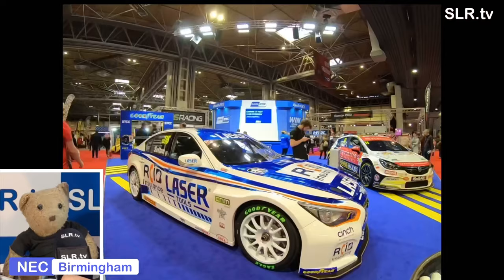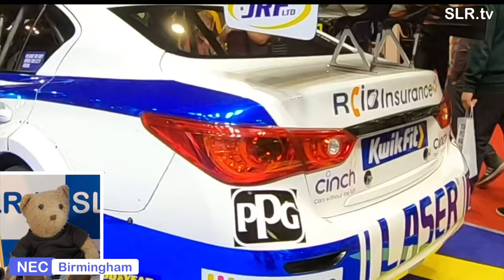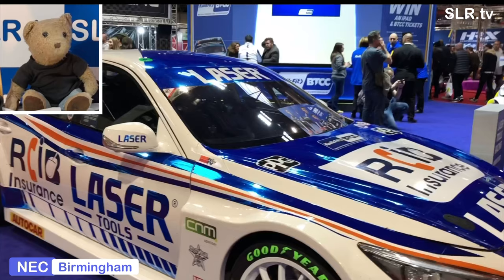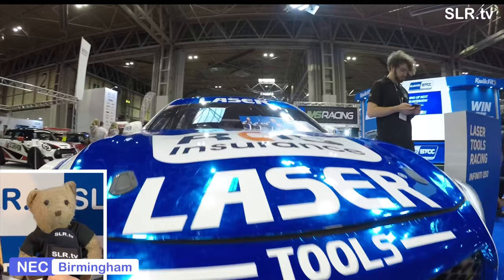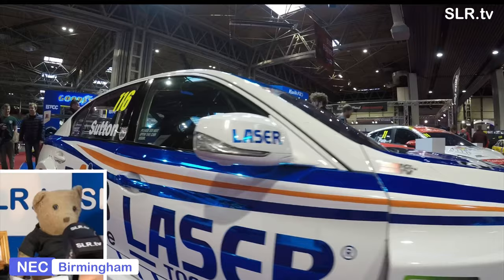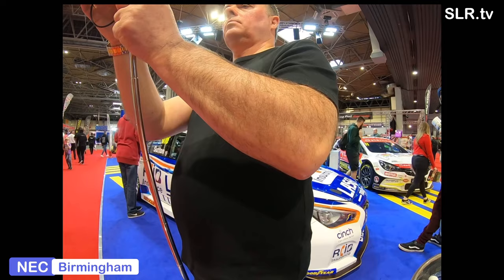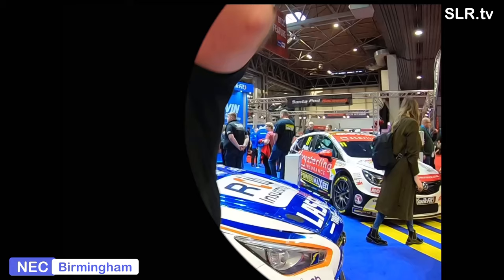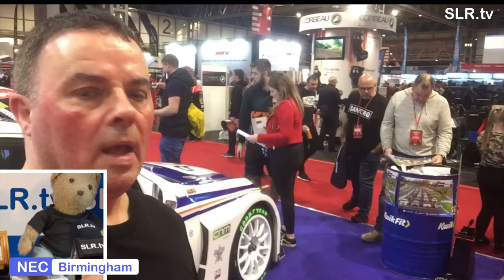BTCC Touring car 2020 Ash Sutton & Aiden Moffat.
Stevo and Gregory Bear visit their 1st carshow of the year at Autosport International 2020 at the Birmingham NEC. England. They are at hall 2, stand 2580, home of the Kwik Fit BTCC stand.
They visit BTCC Kwik Fit racing stand to see the Laser Tools racing car of Ash Sutton & Aiden Moffat.  The 116 & 16 car will feature on the Touring car racing grid display. The BTCC is part of the TOCA package visiting all the major race tracks throughout the UK in 2020. The car is an Infinity Q50.   Aiden Moffat is from Dalkeith in Scotland and made his debut entry into the BTCC at the Knockhill round in Scotland during the 2013 season where he became the youngest ever driver to compete in the BTCC.

Tom Ingram car number 80 will also feature in 2020. Tom will be racing with Toyota Gazoo racing UK with Ginsters. James Gornall will join the BTCC as a rookie in 2020 with GKR trade price cars driving an Audi S3s.

Goodyear will supply the tyres with various compounds in 2020. Stevo tries his hand at being a
cameraman while taking film footage for the day to be used by SLR.tv. Gregory Bear asks viewers to comment on their favourite Touring car driver and SLR.tv presenter.

Stevo thanks everyone for viewing and GregoryBear says goodbye to all.

🕗 Timestamps

0:00 Testcard screen
0:09 Start of SLR.tv titles
0:19 Stevo has arrived at the car show exhibition in the NEC, Birmingham, England
0:29 Stevo has got his camera organised and ready to tour the exhibition
0:38 Hello to everyone from Gregory Bear who announces that he is in the wrong place, it's touring cars they are there to see not a touring home
0:56 The guys arrive at stand 2580 and see the Laser Tools Racing car
1:06 Stevo looks at the Tom Ingram Toyota car number 80
1:39 Stevo is with car 116 and Gregory Bear bear gives a brief summary of Ash Sutton's driving career
2:12 Gregory Bear is with the 16 car and provides some Aiden Moffat fun facts
2:22 James Gornall is giving an interview live from the stand
2:40 Gregory Bear has a final look at the Infinity Q50 car and asks for your comments of who is your favourite touring car driver of 2020
2:51 Gregory Bear asks who your favourite SLR.tv Presenter is? and to comment below
2:55 Gregory Bear thanks everyone for watching and reminds viewers to subscribe below
3:05 Gregory Bear asks if you want to see Stevo getting photobombed?
3:08 Gregory Bear says see ya
3:18 Stevo gets photobombed by a guy in a Grey hoodie
3:26 Action replay With highlight Stevo getting photobombed
3:35 Gregory Bear asks if Stevo has any advice for anyone visiting Autosport International show in future
3:43 Commencement of film credits and titles
3:59 SLR.tv end screen